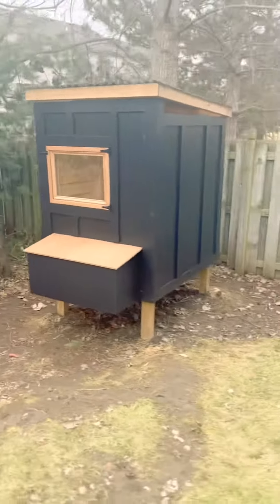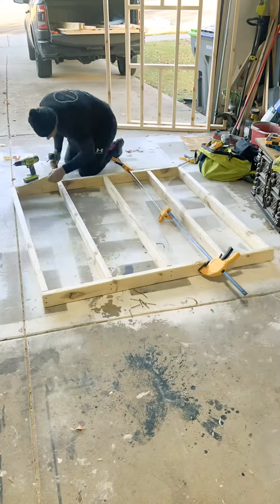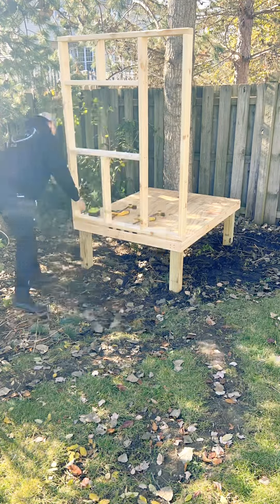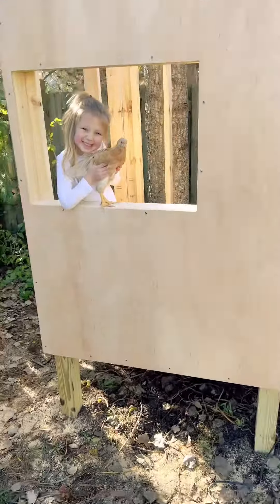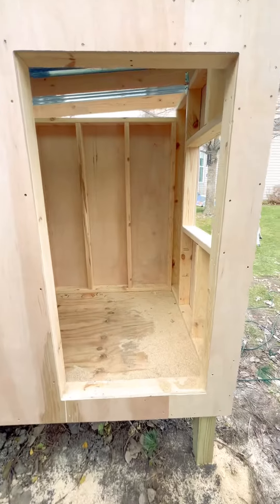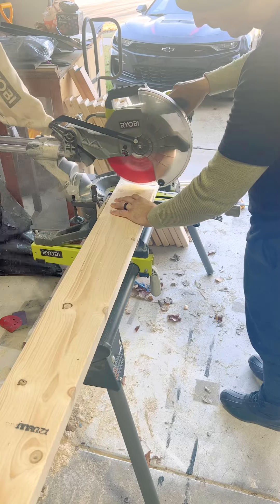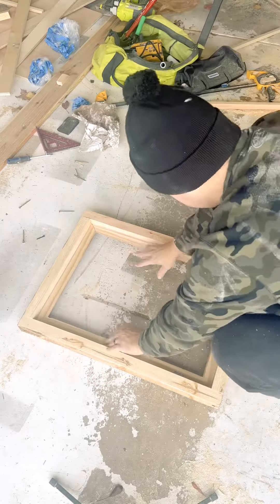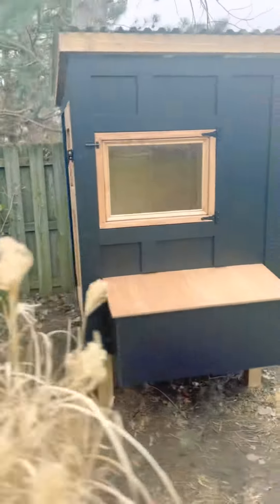Chicken coop build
How to house your chickens inside a backyard coop